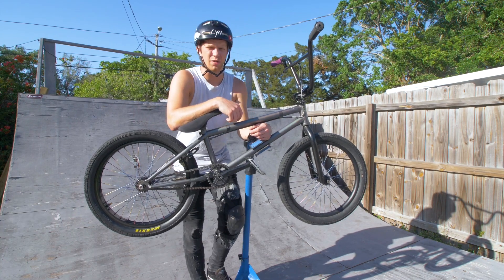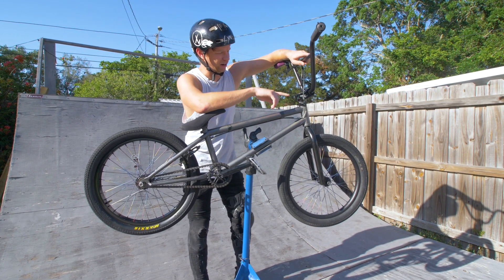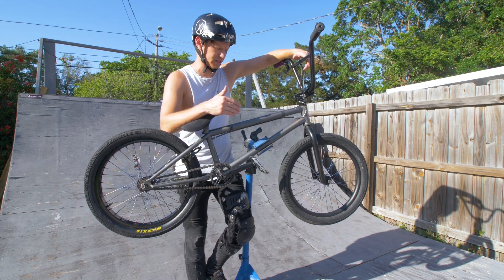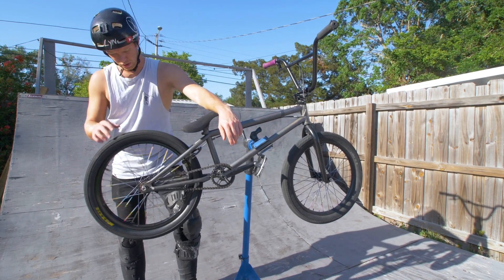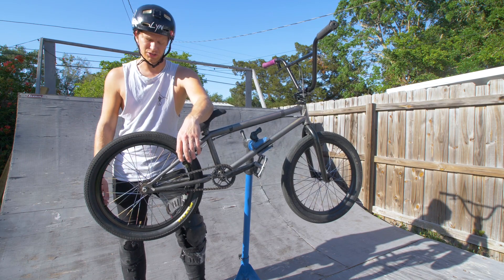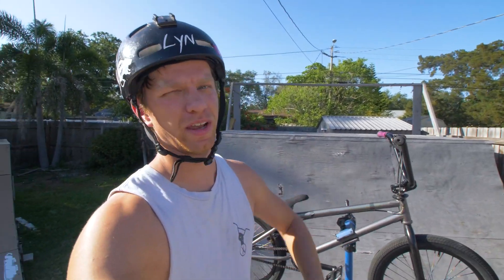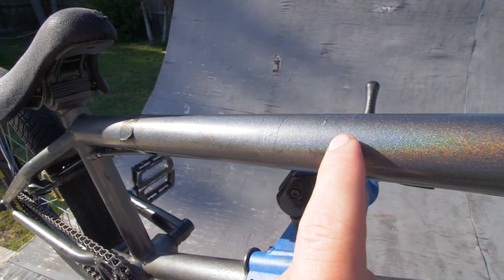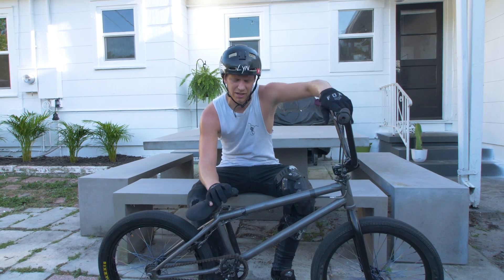JR Hobbs 2021 Bike Check (Dream Bike)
In this video I run through my fully custom bmx bike. I am so pumped with how this build turned out!